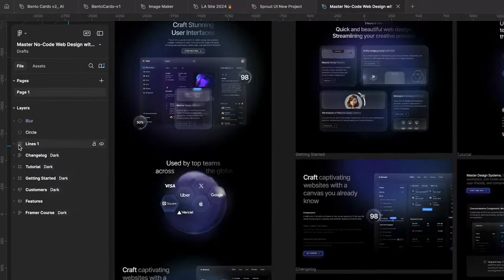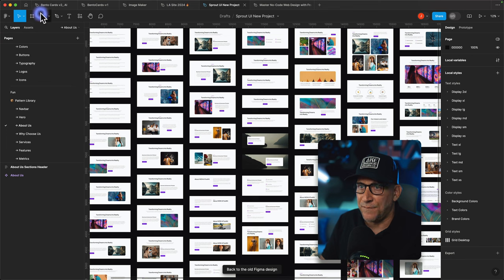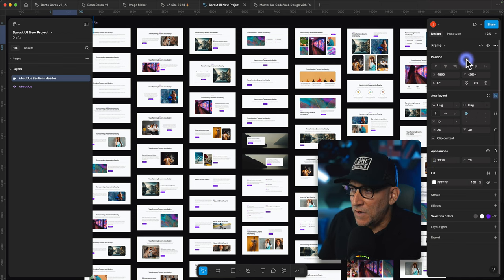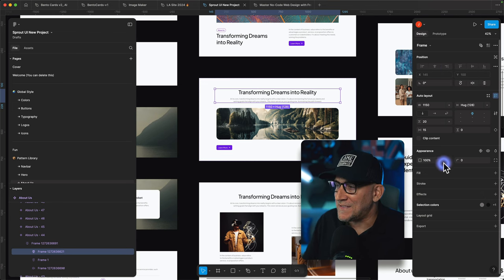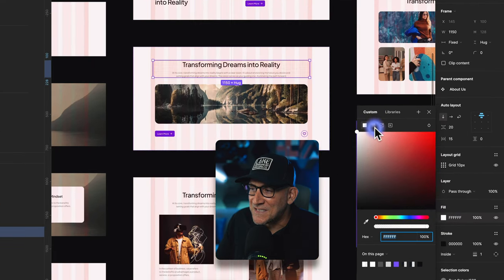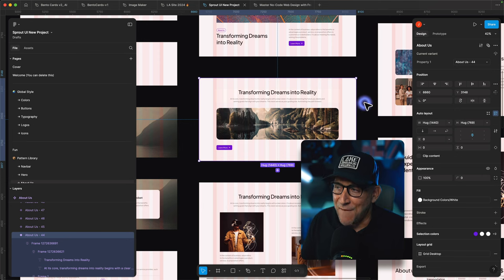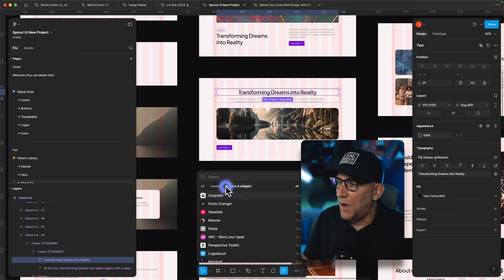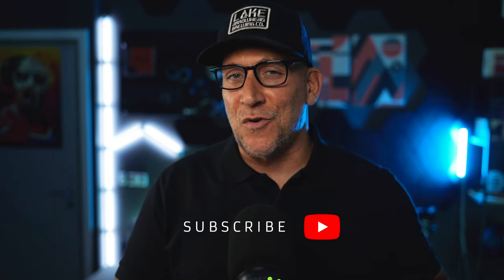Figma UI 3 - First Look at the New Experience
Check out the first look at the revamped Figma UI 3 experience.